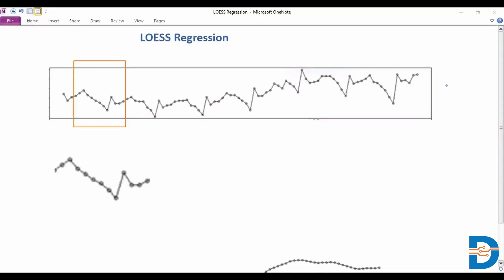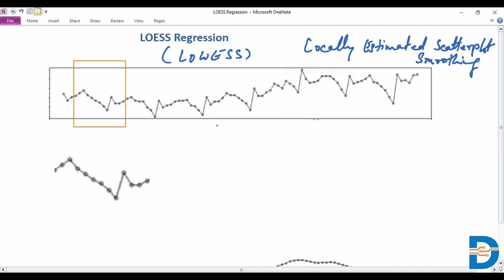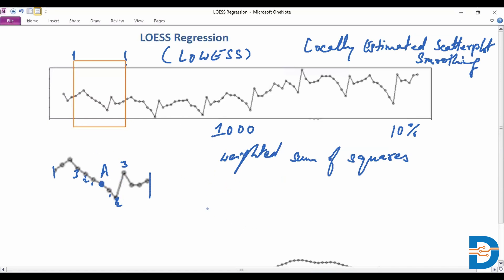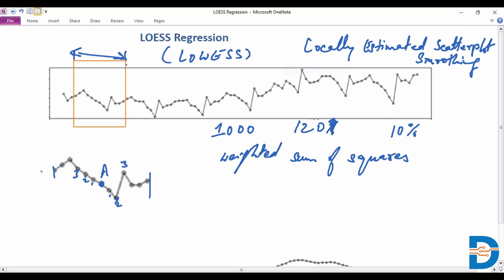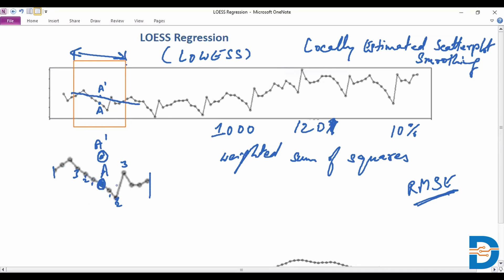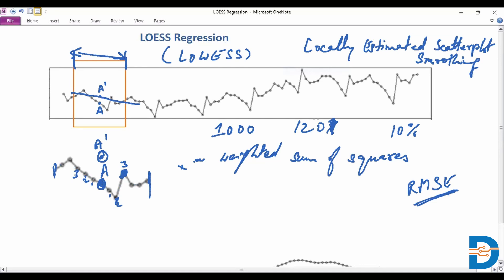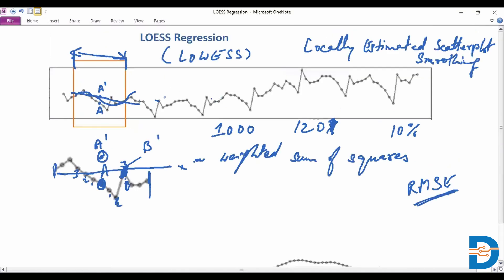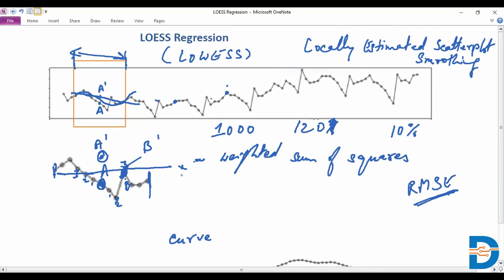Introduction to LOESS Regression | Locally Estimated Scatterplot Smoothing | Machine Learning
In this introductory video, we'll explore the basics of LOESS regression and how it differs from traditional linear regression. Whether you're a beginner or an experienced data scientist, this video is the perfect way to start exploring the power and versatility of LOESS regression.